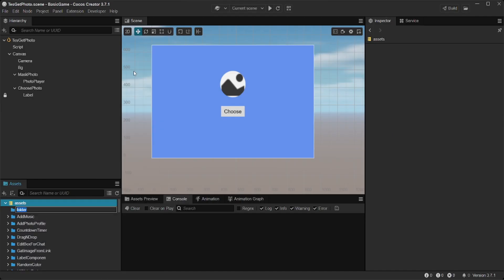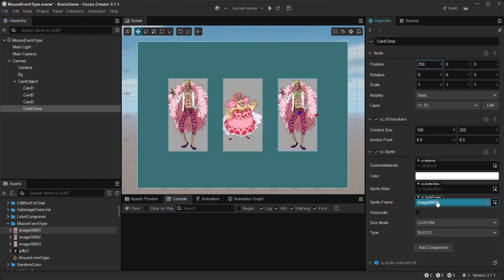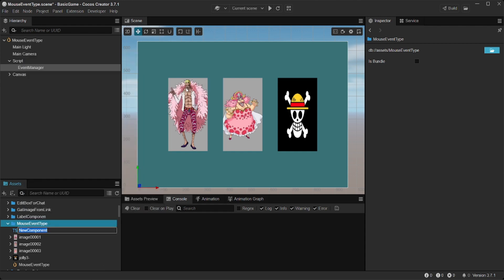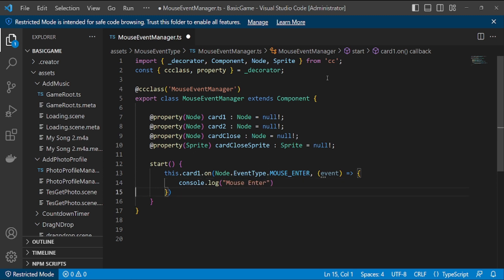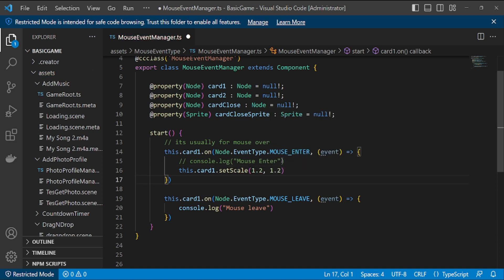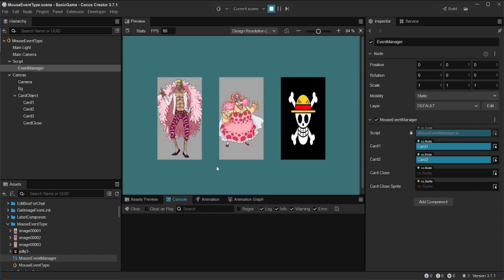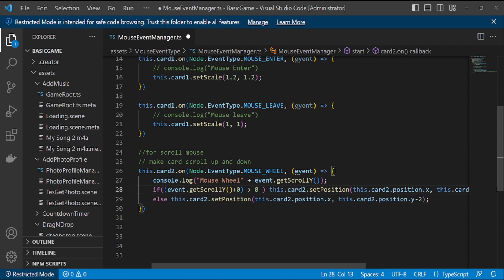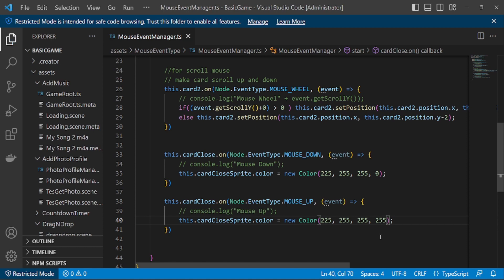Mouse Event Type On Cocos Creator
Learn how to use cocos creator, and make games with cocos creator
If you are new to using cocos creator. This tutorial is for you

I made this video to let you know if there are other game editors that are easy to understand

~ Nitzz ~